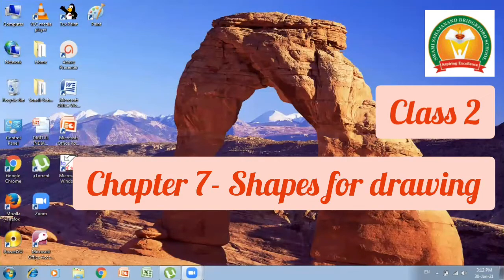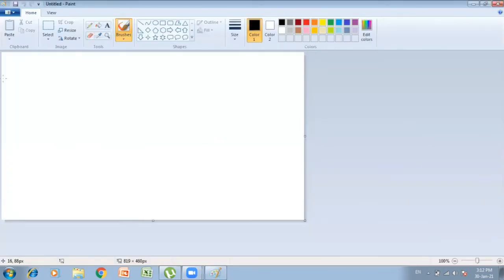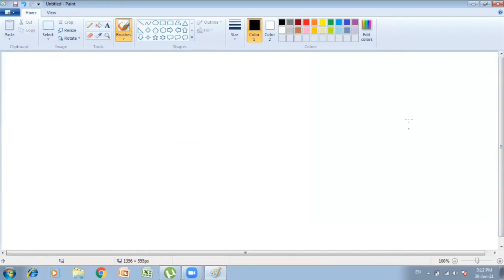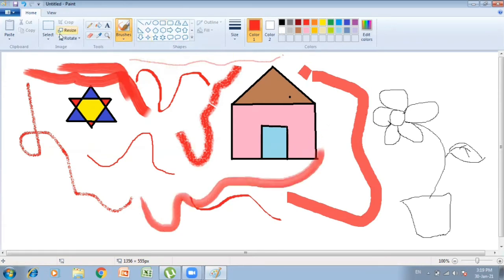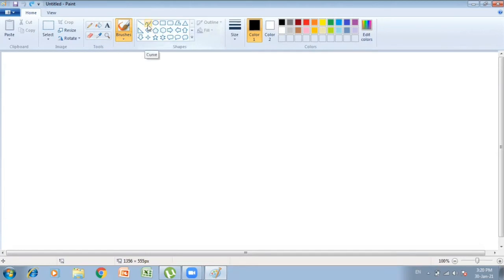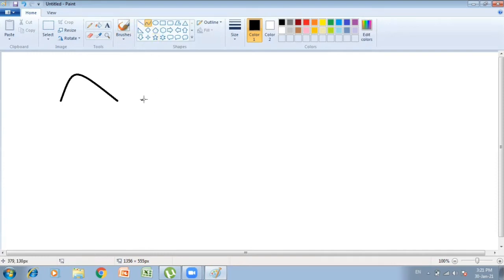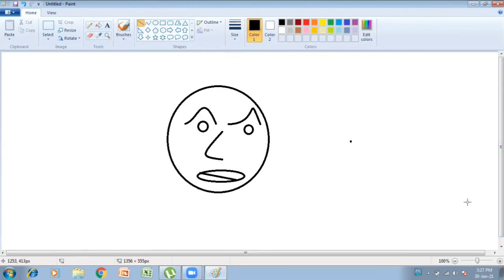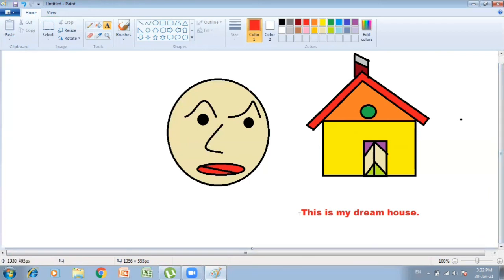Class2_Computer_Chapter7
Chapter 7- Shapes for drawing ( Practical )